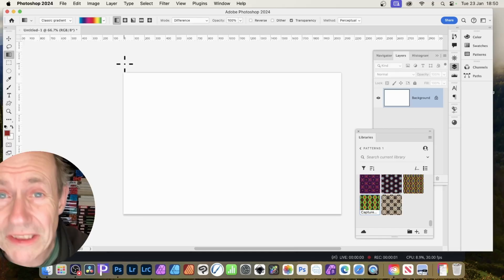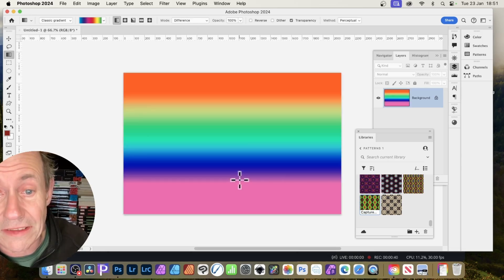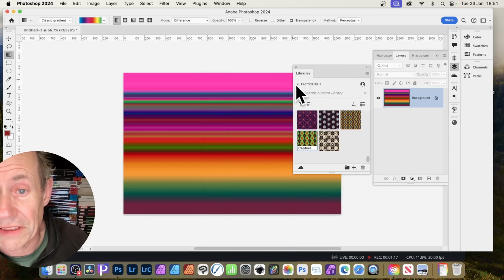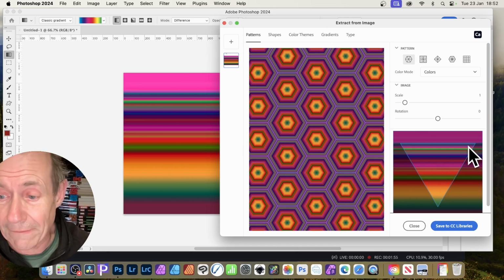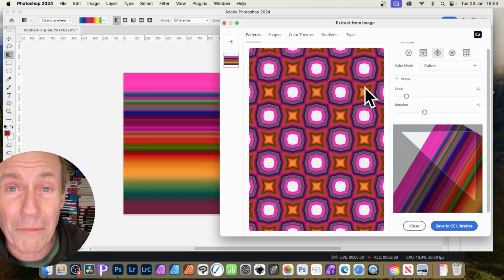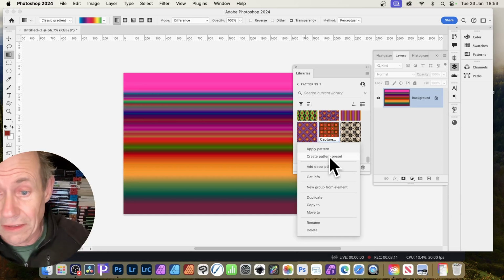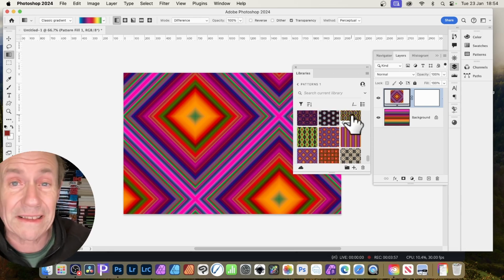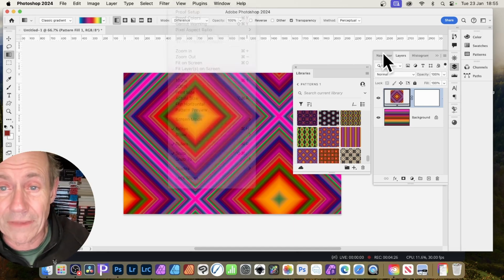PHOTOSHOP : Create Stunning Patterns In Seconds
How to create amazing pattern seamless tiles in seconds in Photoshop